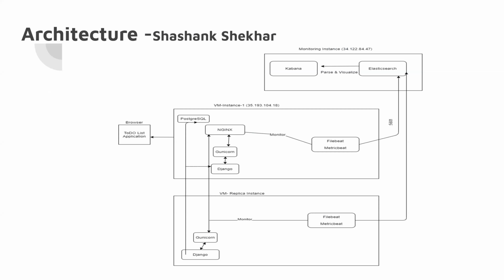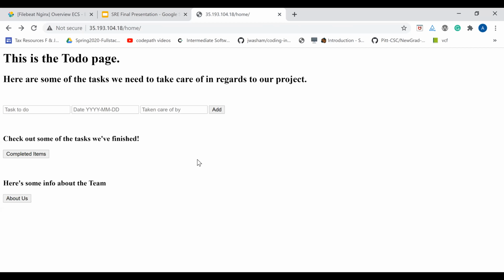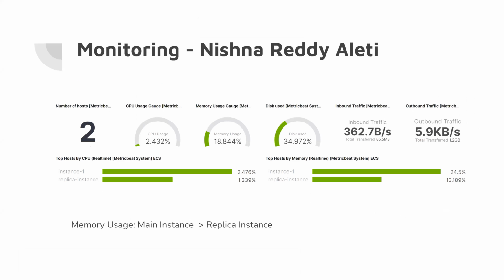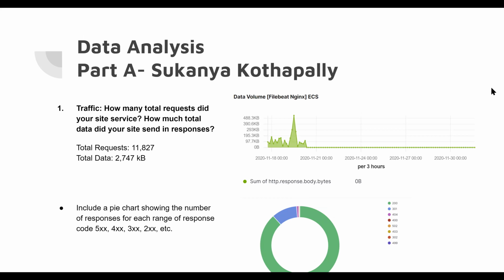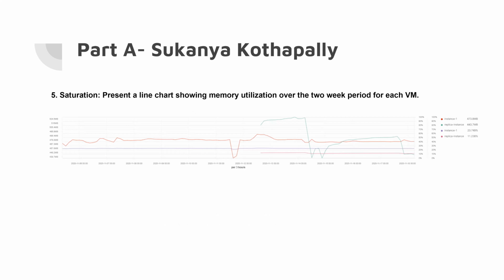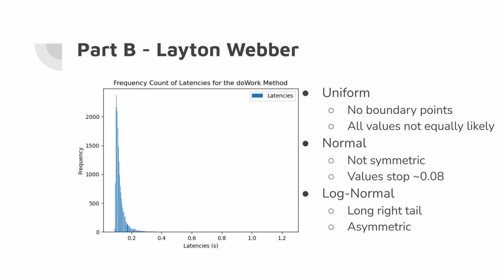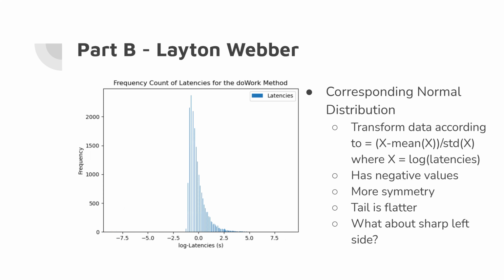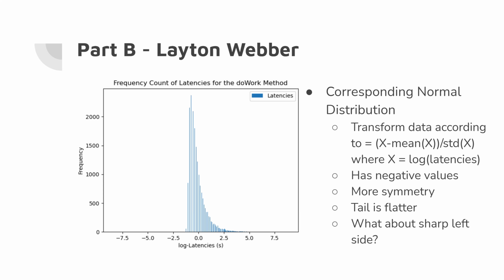PSU SRE Assignment 4 Video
This is the recording of Team SSL's final video presentation for assignment 4 of CS 410/510: Site Reliability Engineering.